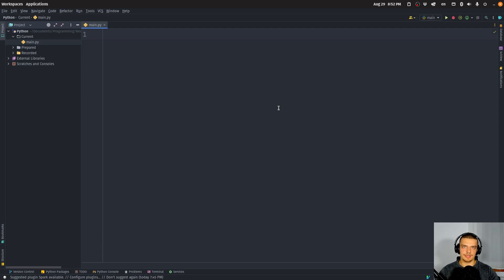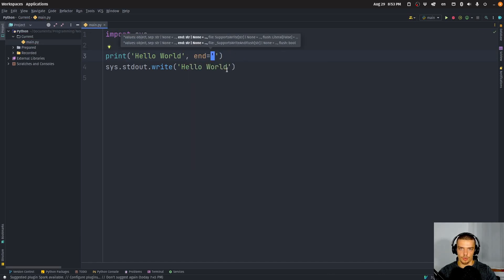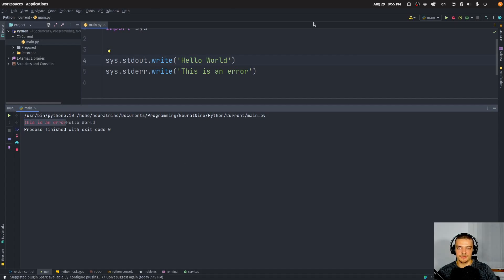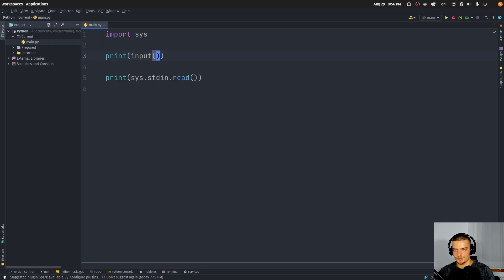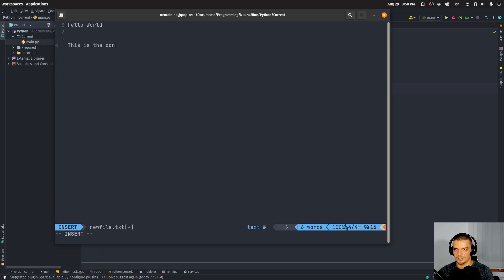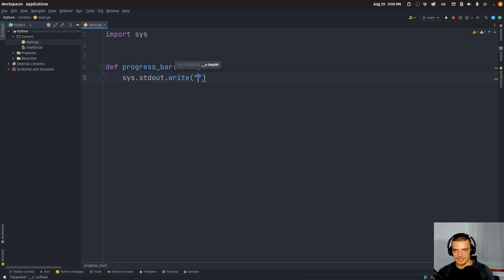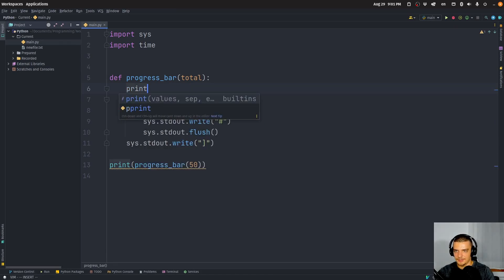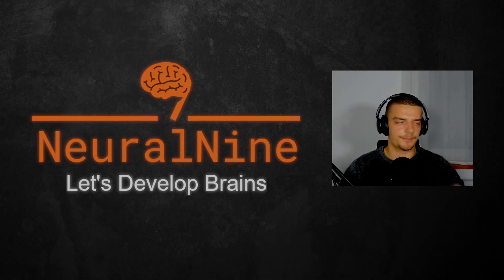Understanding stdin, stdout, stderr in Python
Today we learn about the standard streams stdin, stdout and stderr as well as how to use them in Python.